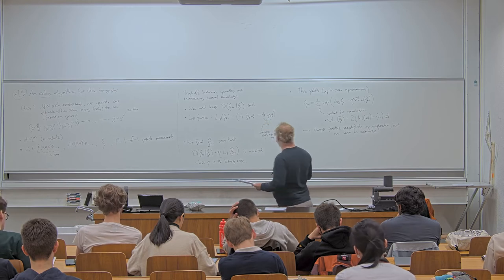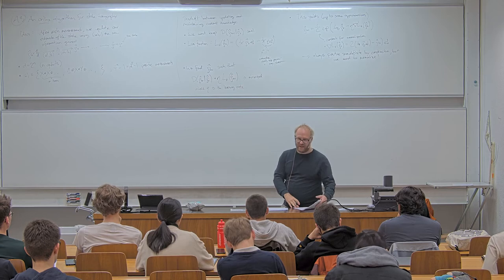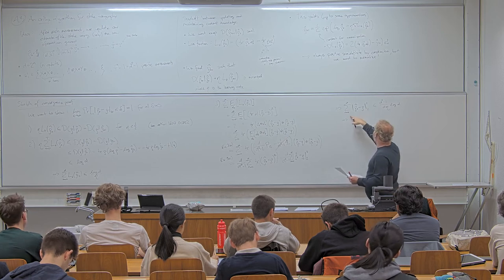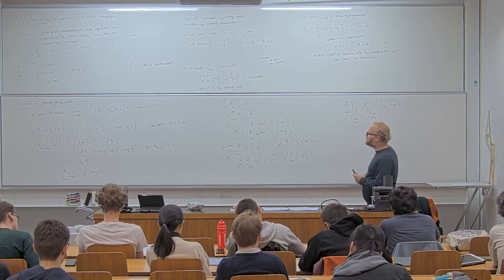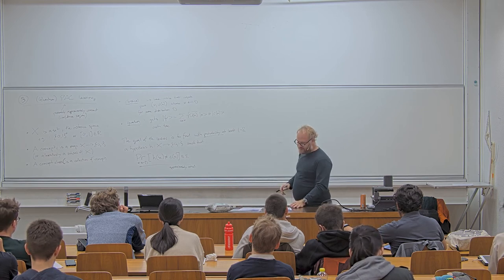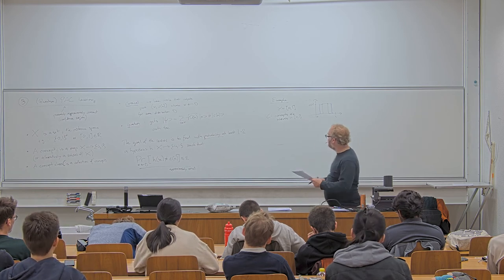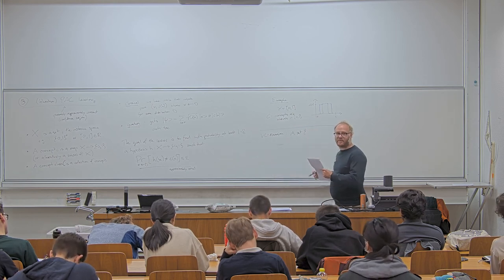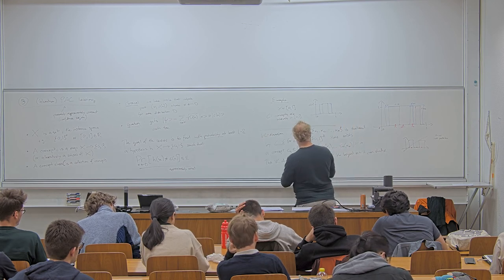Classical PAC learning | L15 Advanced Topics in Quantum Information Theory 2022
Lecture 15 - 13th April 2022

Contents of this lecture:
- Online quantum tomography
- Classical  PAC learning

Lecturers: Marco Tomamichel
Teaching assistant: Nuriya Nurgalieva
ETH Zurich